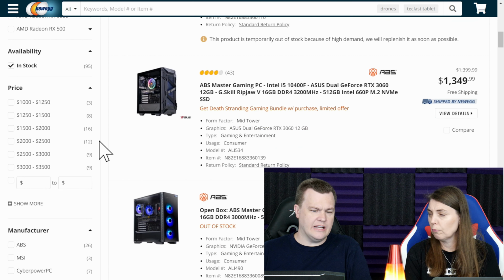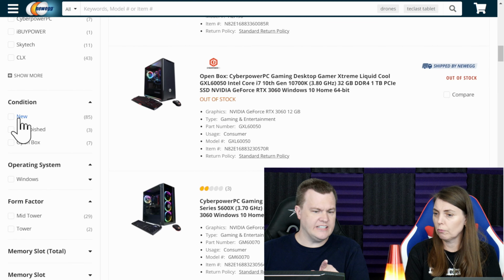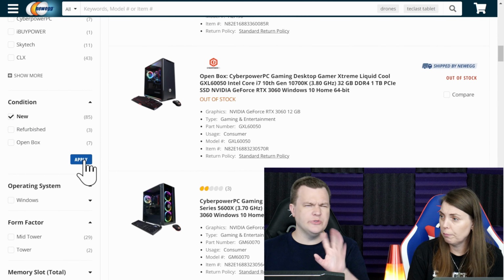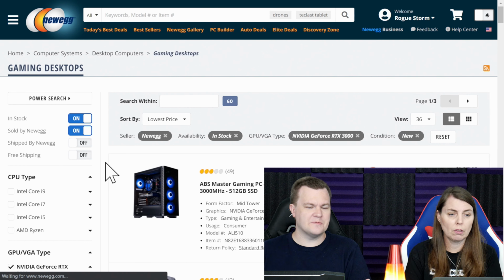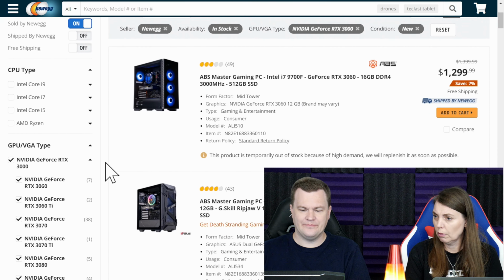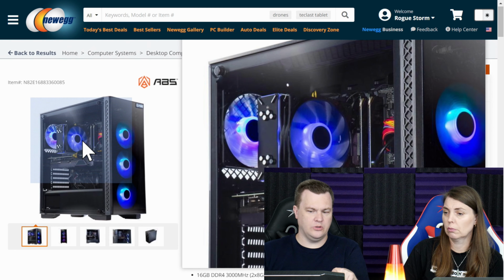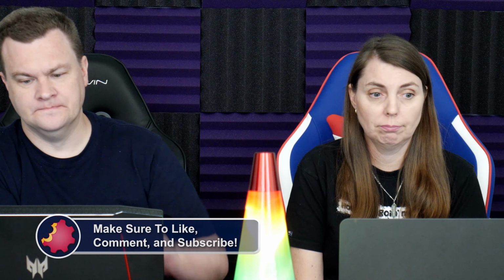Which Should You Buy? — Lenovo or Newegg ABS Prebuilt Gaming PC?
Welcome to Byte Size Tech - This Channel is devoted to highlights from Tech Deals.  We trust you find them interesting, each clip is buried in live streams and podcasts that otherwise would not be found, hence why we clip them out for you.
— Gaming Chairs & Desks / Wide Selection of Sizes & Colors —